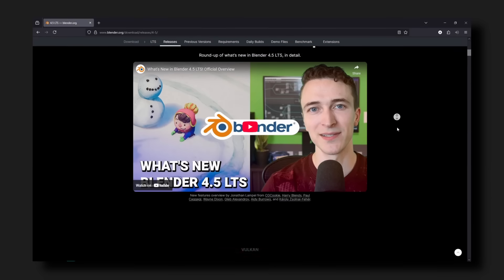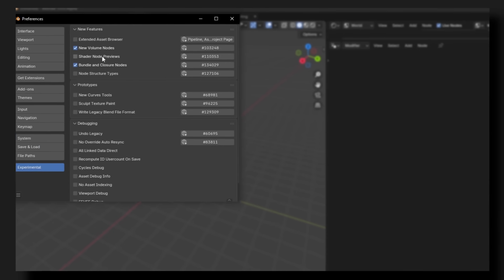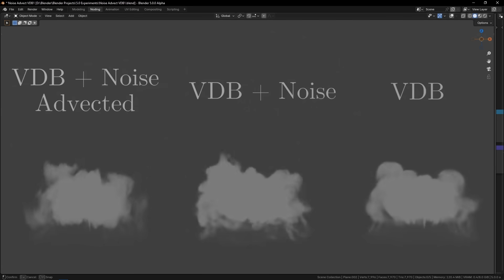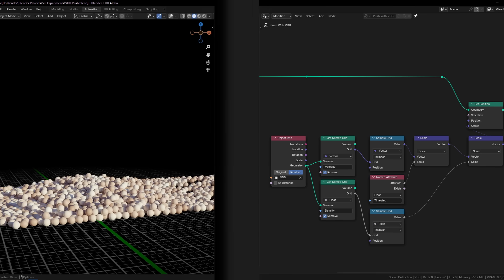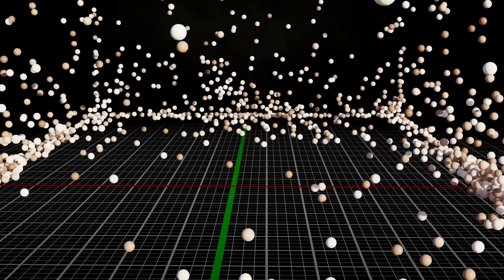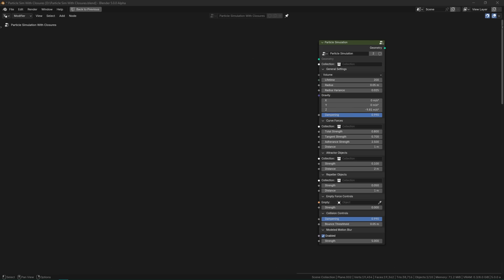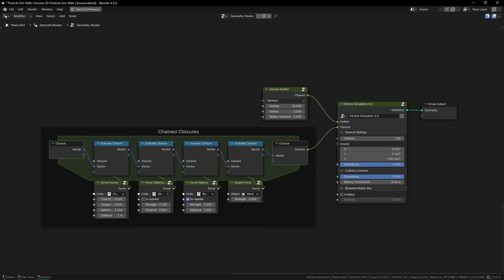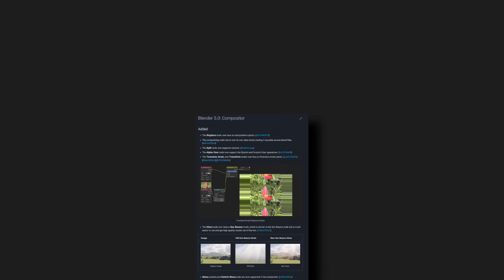Why Blender 5.0 is already getting crazy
Today I wanted to talk about the new additions to blender 5.0. I've been playing around with them for a couple of weeks and I think the new nodes are very powerful, especially the volume ones after they get some more development.

Timestamps:
00:00 - Intro
00:26 - Volume nodes
01:55 - Closures